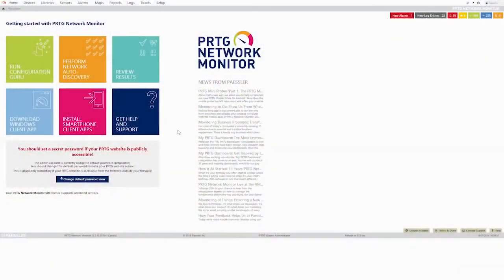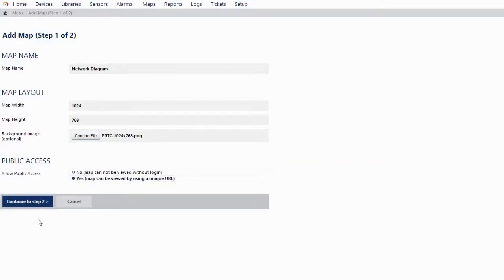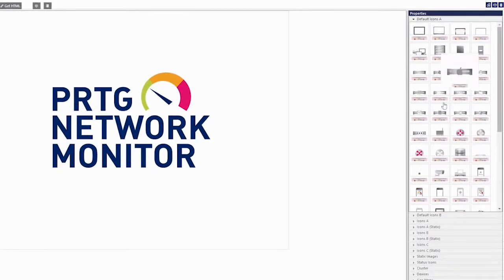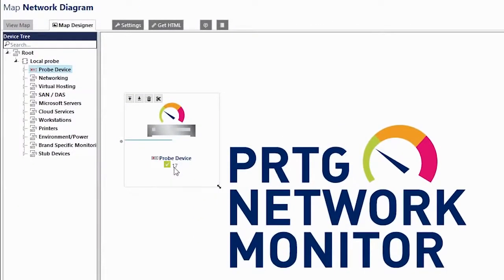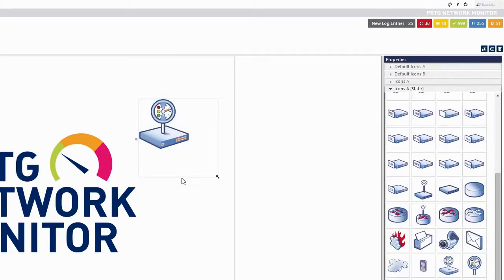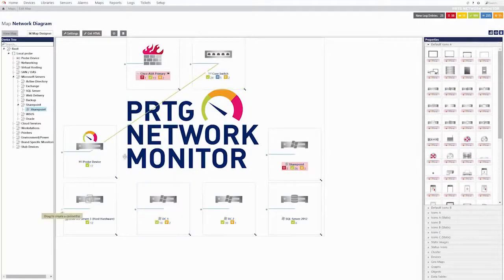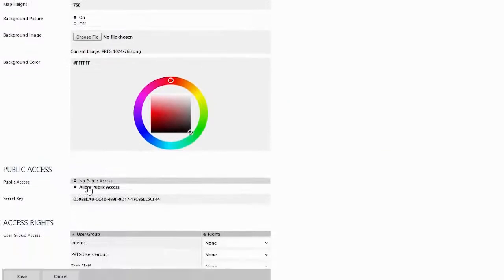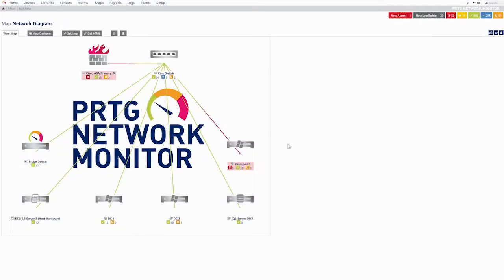PRTG Creating Maps